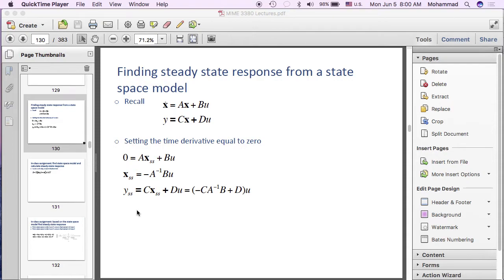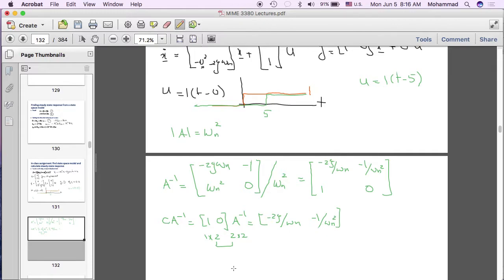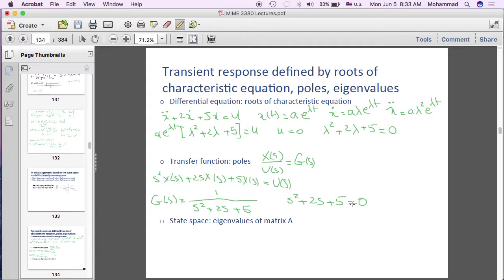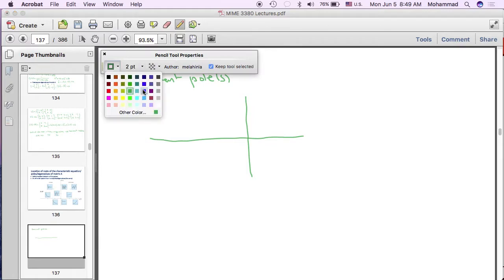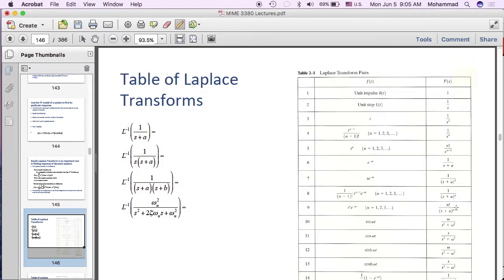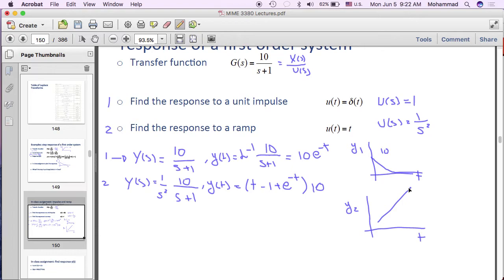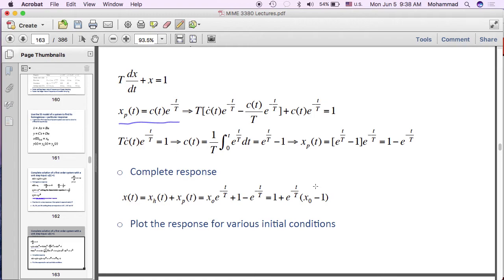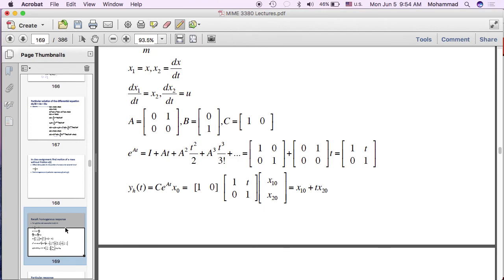MIME 3380 L9